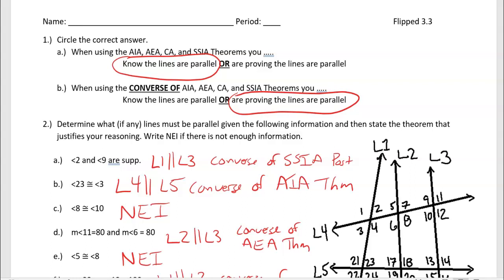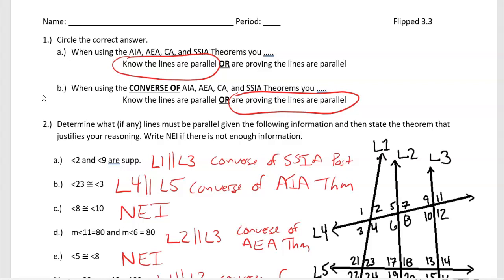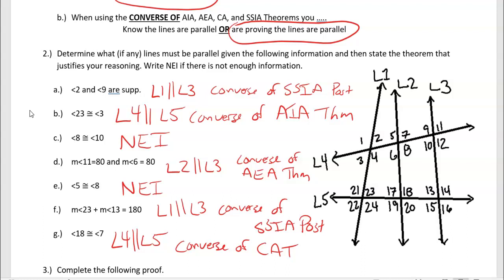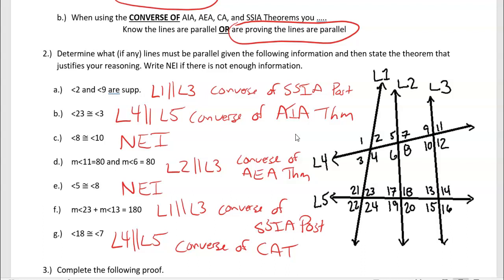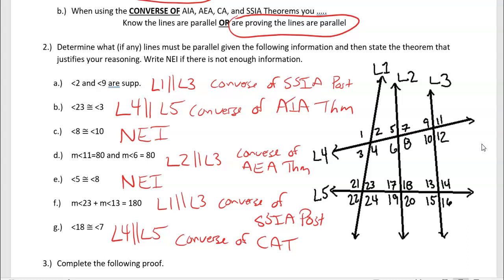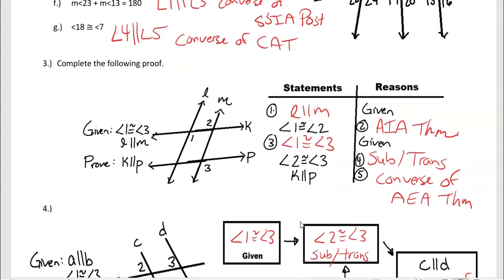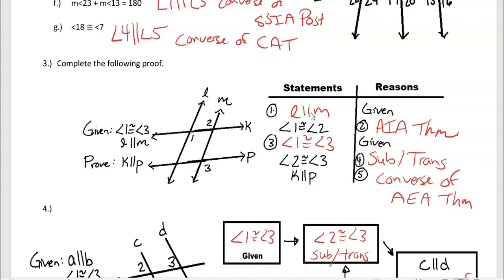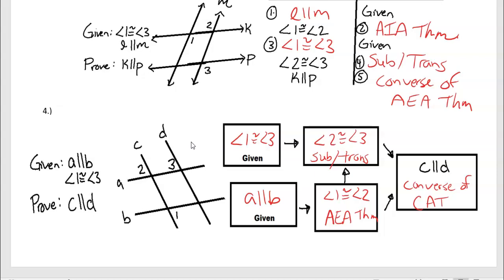HW 3.3 key